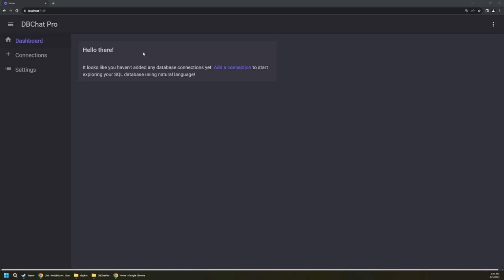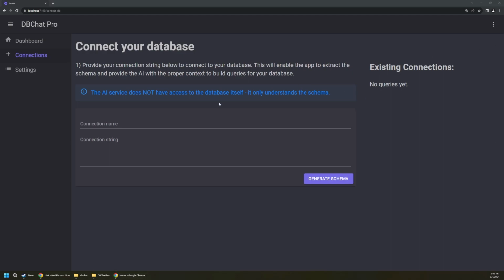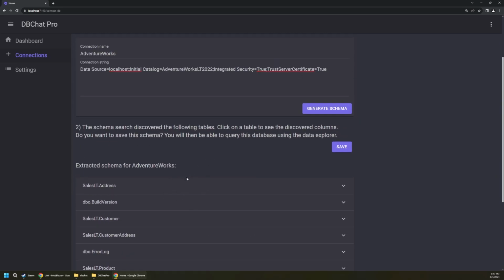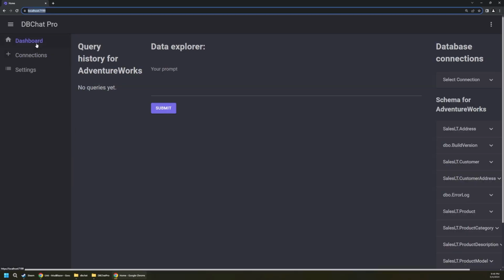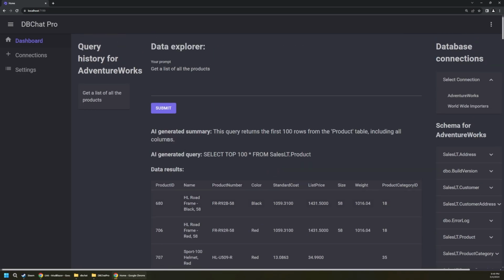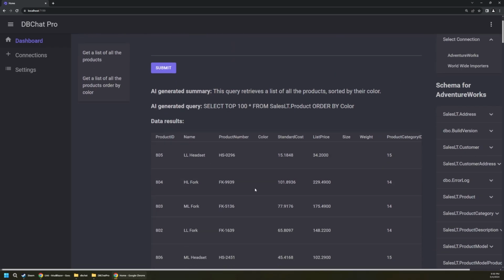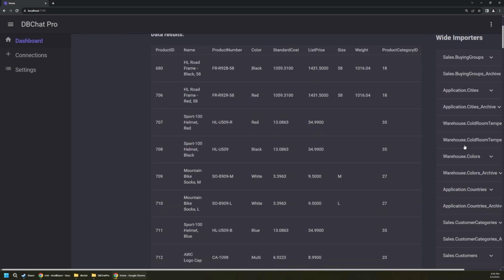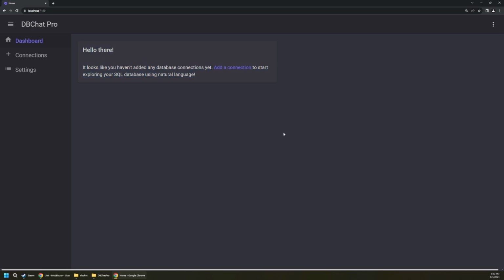DbChat Pro Demo